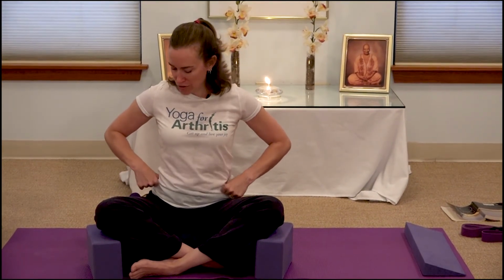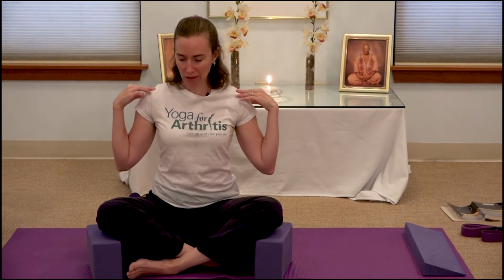Yoga for Arthritis General Hatha Class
A General Hatha Yoga for students with Arthritis. This recording is part of a weeklong Teachers Level 1 Intensive for teaching yoga for arthritis. Recorded Live by iHanuman Yoga Media.